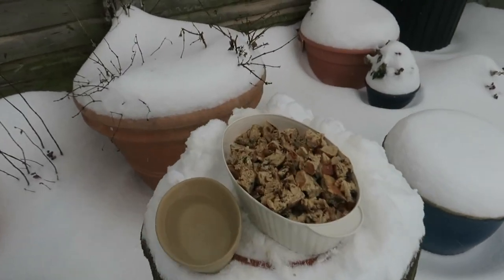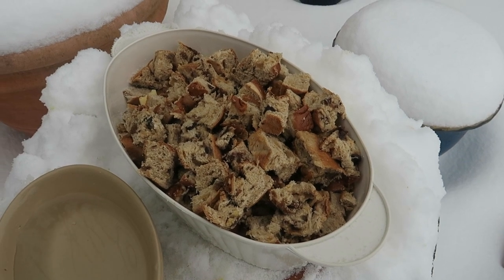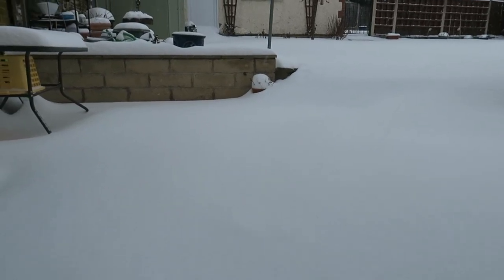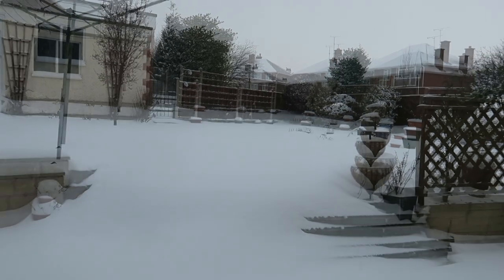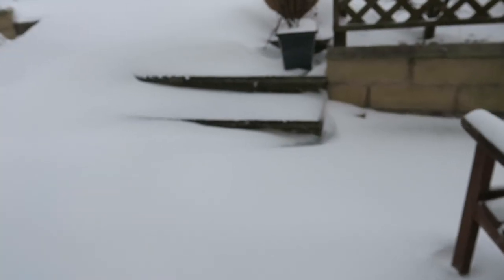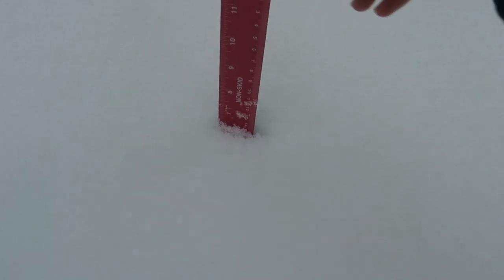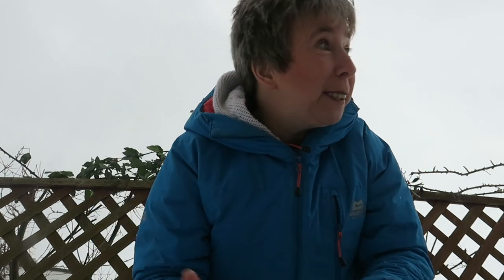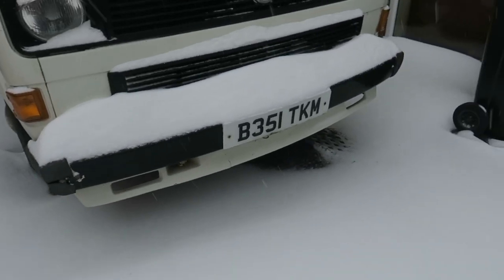Beast from East & Storm Emma hit Herefordshire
11 inches of snow, massive drifts this is Storm Emma, following The Beast From The East. Herefordshire is very badly hit with main roads closed and minor roads impassable.